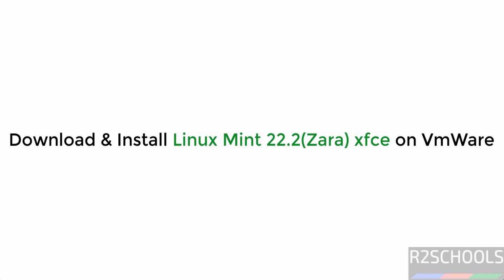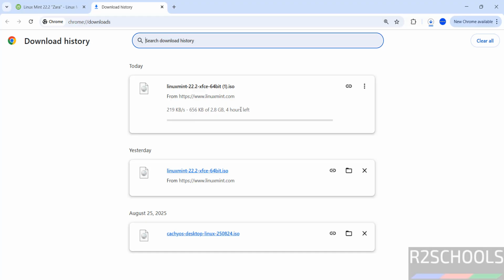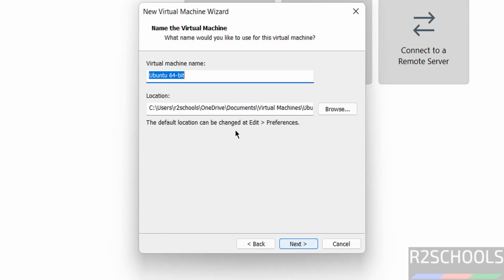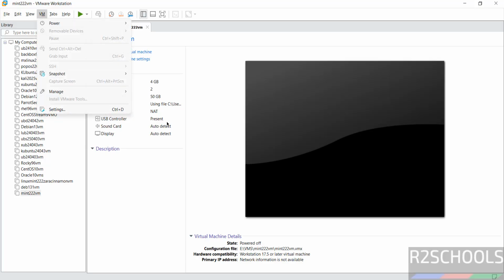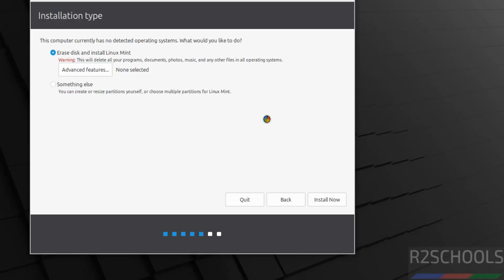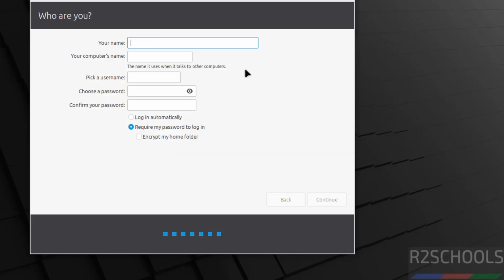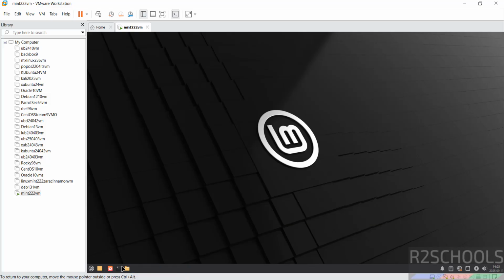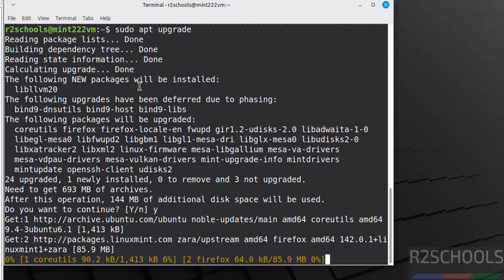Download & Install Linux Mint 22.2 (XFCE) on VMware 🖥️ | Step-by-Step Easy Guide 2025!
🔥 Want to try Linux Mint 22.2 (XFCE Edition) on VMware? This step-by-step guide shows you exactly how to download, install, and run Linux Mint Zara XFCE smoothly on your virtual machine! 🖥️🐧

👉 In this video, you’ll learn:
✅ How to download Linux Mint 22.2 (XFCE) ISO
✅ Step-by-step VMware installation process
✅ Basic setup & configuration for beginners
✅ Tips to run Linux Mint faster on VMware